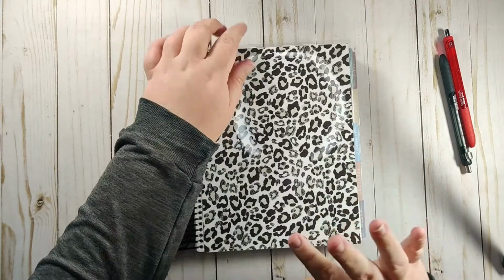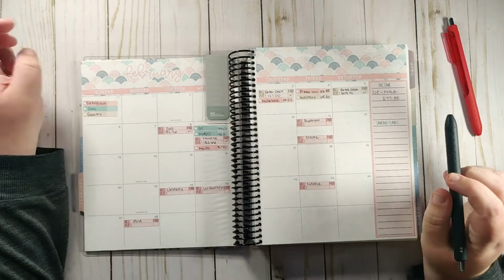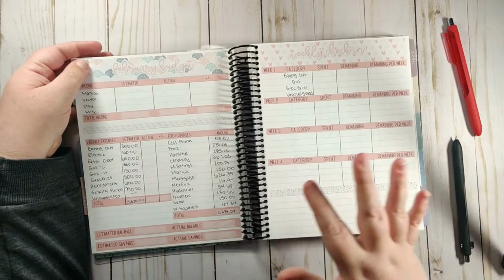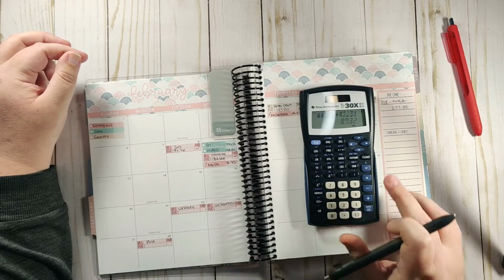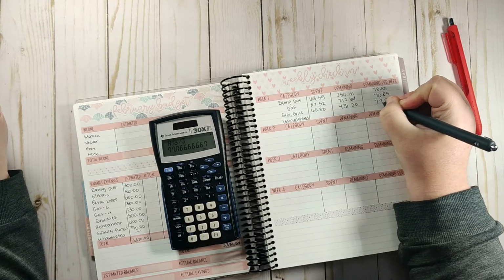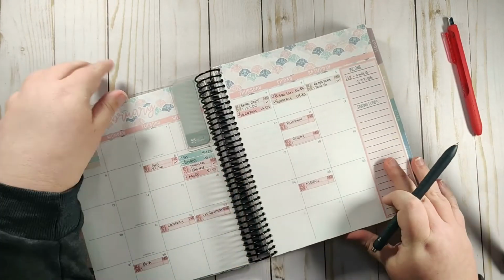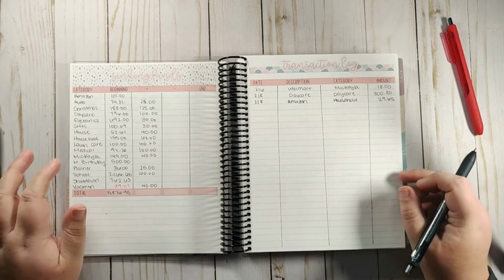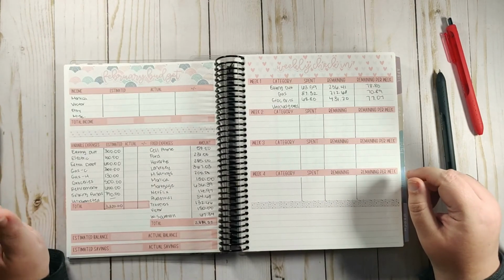February 2022 Week 1 Budget Check In | Erin Condren Monthly Planner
Hey everyone! I'm checking in with the first week of February.

Featured in this Video:
○ Sticker Kit
○ Inkjoy Gel Pens

Sticker Making Supplies:
○ Silhouette Cameo
○ Sticker Paper

○ Sharpie S-Gel Pens
○ Tombow Adhesive Tape Runner

Filming Equipment:
○ Ring Light
○ Phone Stand

***I am not a financial expert and am not qualified or certified to give financial advice. All of the advice I provide is based on my own personal experience. If you are seeking financial advice, I would recommend getting in touch with a professional.